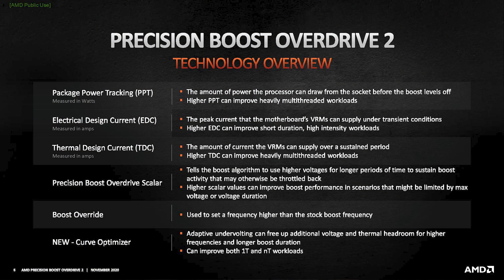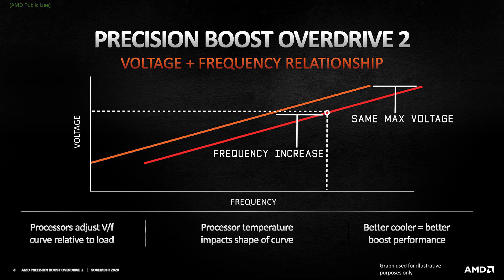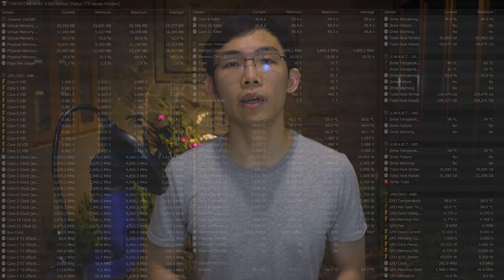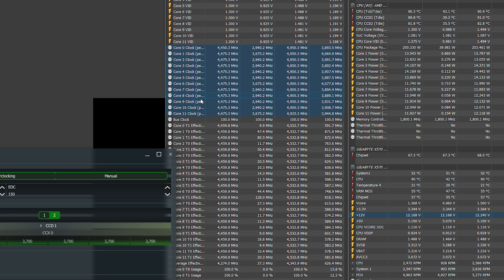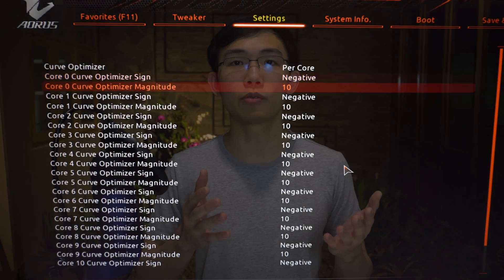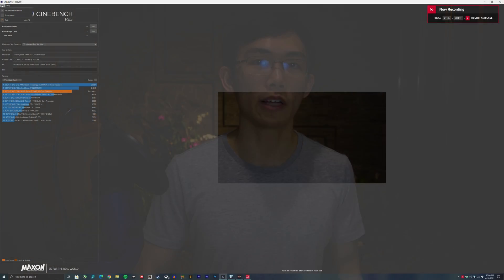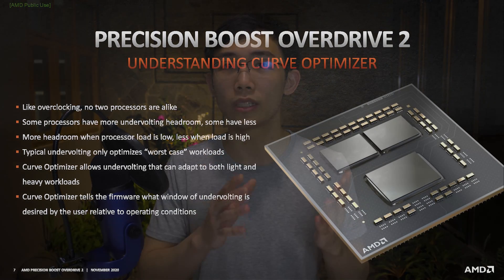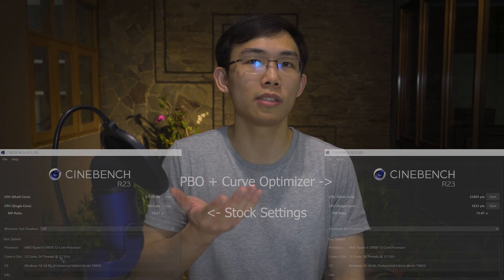The Best Way To Overclock Ryzen 5000! | How to use Curve Optimizer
I've finally had my hands on a Ryzen 5000 series CPU, being borrowed a Ryzen 9 5900X from AMD. So naturally I spent most of my time tinkering with it and found out that the best way to overclock these CPUs is to use AMD's Precision Boost Overdrive 2 and Curve Optimizer. It allows for a much higher all core boost clock while keeping and even increasing the ultra high single core boost clocks. A lot of reviewers also seem to miss the fact about not just maxing out the power and current limits as that seems to cause lower clockspeeds in my case. So here's my ultimate overclocking guide on Ryzen 5000 series Zen 3 CPUs!

Timestamps:
00:00 - Intro
00:56 - What is Curve Optimizer?
02:15 - Misconceptions on Curve Optimizer
03:17 - Dual CCD or Single CCD
04:19 - Setting PBO Limits
07:14 - Start Tuning Curve Optimizer
08:01 - Final Tweaks for Single CCD CPUs
08:39 - Final Tweaks for Dual CCD CPUs
10:05 - Testing for Stability Roughly
12:09 - Why This is Safe
13:00 - What are The Gains?